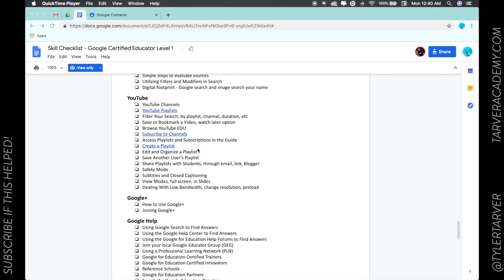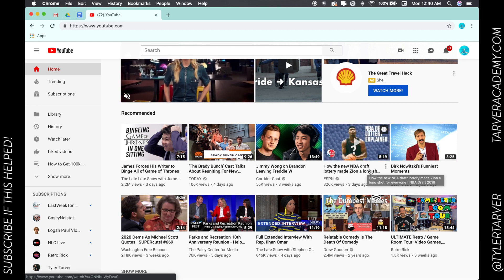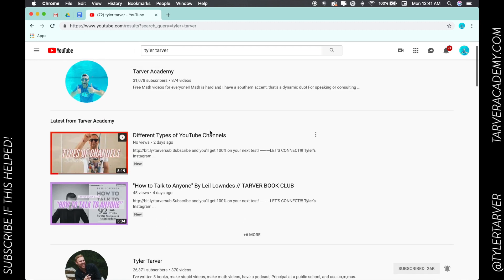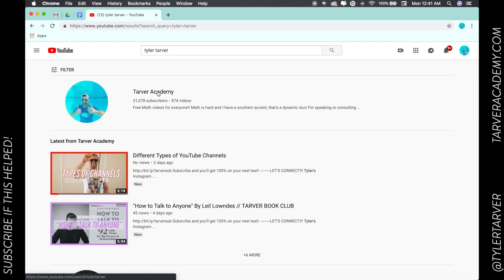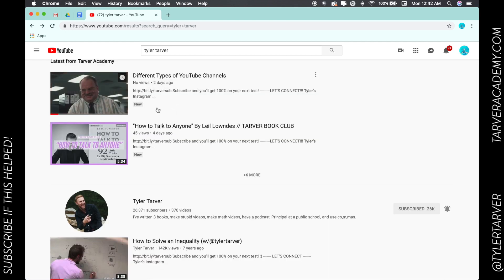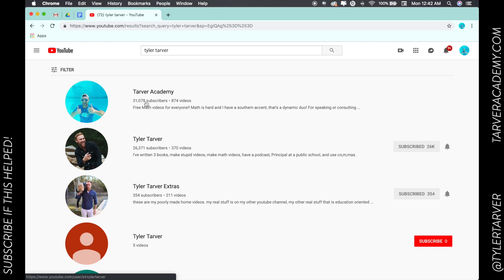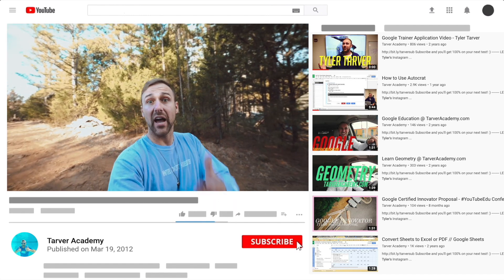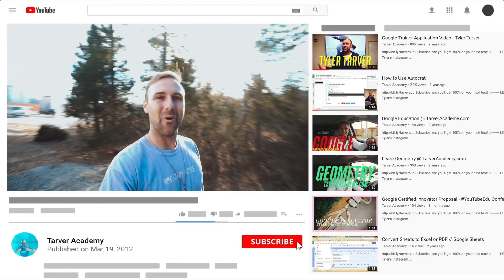What are YouTube Channels?